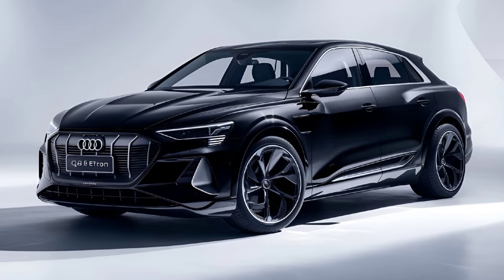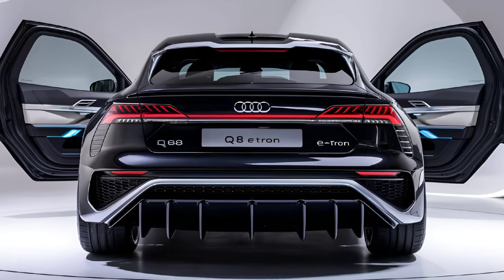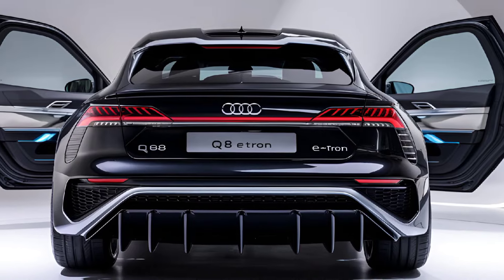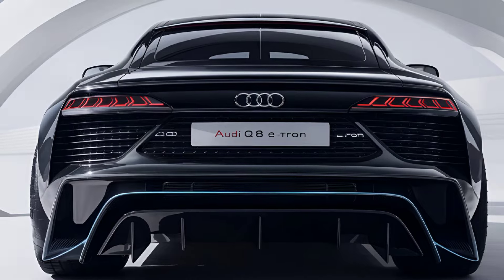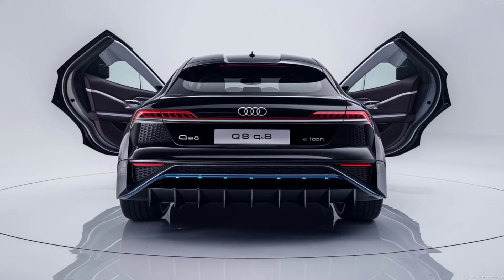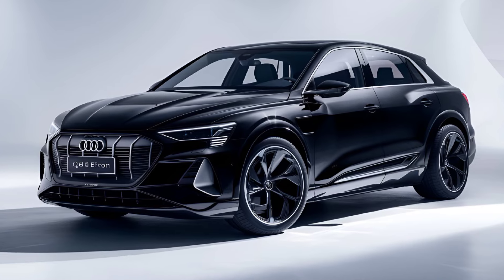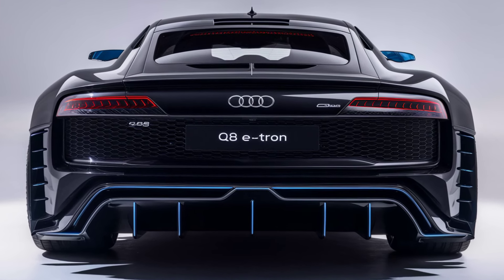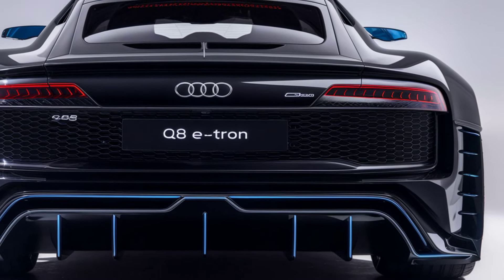2025 Audi Q8 e-Tron REVEALED: The Ultimate Electric SUV That Will Blow Your Mind!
2025 Audi Q8 e-Tron REVEALED: The Ultimate Electric SUV That Will Blow Your Mind!

**Welcome back to M.Z Car Club!** 🚗🔋 Today, we’re diving into the future with the **2025 Audi Q8 e-Tron**—an electric SUV that's already making waves! From its bold, futuristic design to its luxurious, tech-filled interior, this SUV is packed with features that redefine what we expect from electric vehicles.

In this video, we’ll explore:
- **Exterior Design:** Discover the sharp lines, aggressive front fascia, and sleek LED matrix headlights that give the Q8 e-Tron its standout look.
- **Interior Luxury:** Take a closer look at the premium materials, minimalist dashboard, and cutting-edge tech that make the cabin feel like a high-tech sanctuary.
- **Performance Specs:** Get the scoop on the dual-motor setup, impressive range, and thrilling acceleration that promise an exhilarating drive.
- **Pricing Insights:** Find out what you’ll need to budget for this top-of-the-line electric SUV.

Is the 2025 Audi Q8 e-Tron worth the hype? Tune in to see why this game-changing electric SUV could be your next ride.